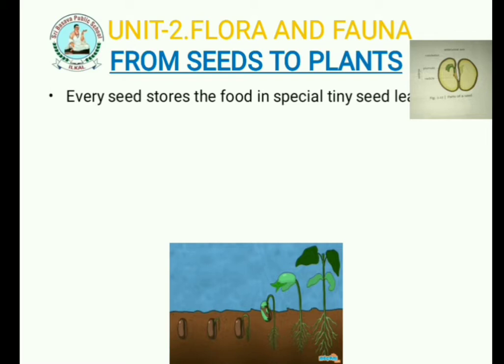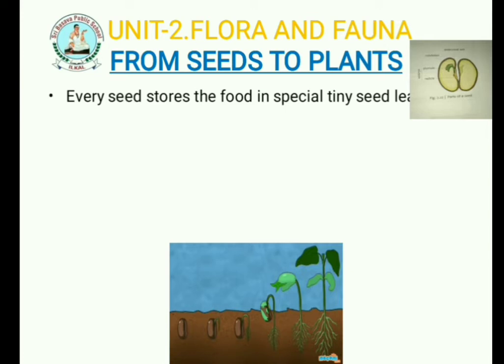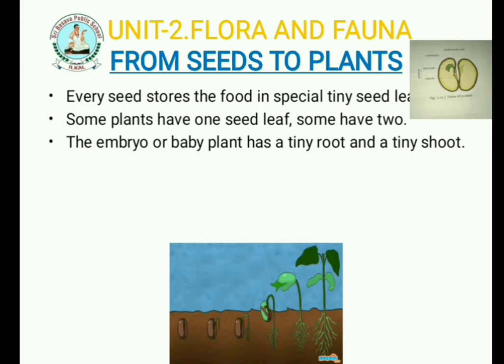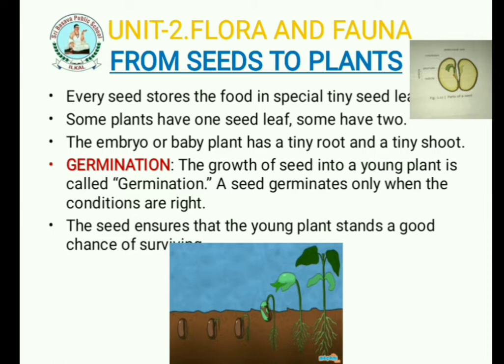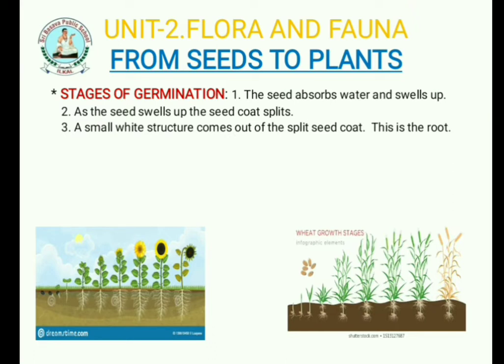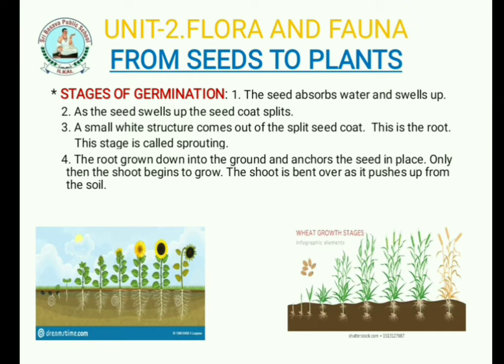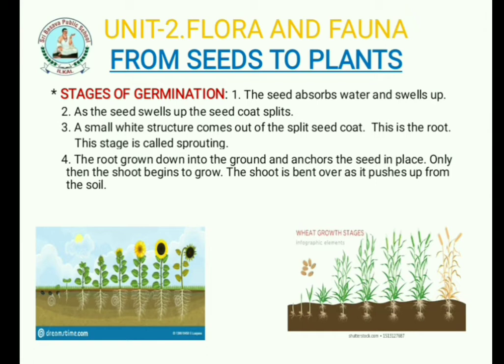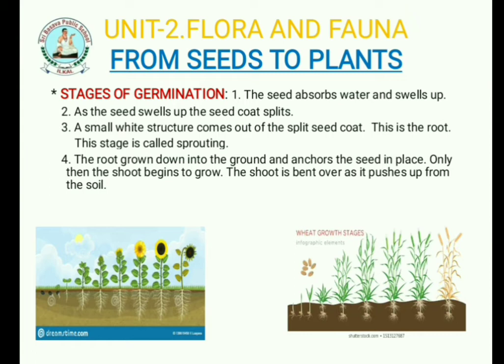Unit-2 Flora and Fauna Part - 3